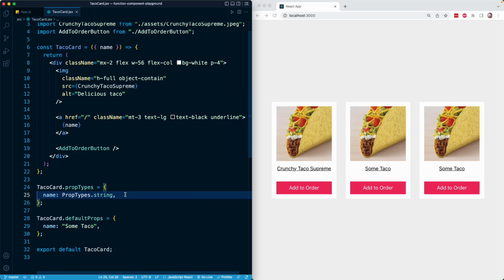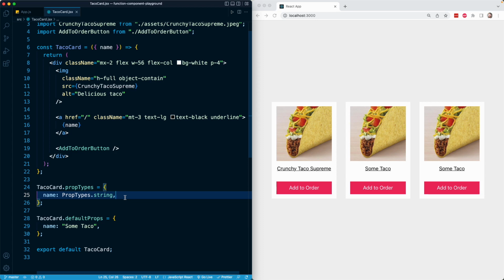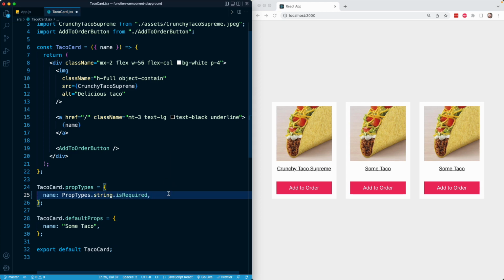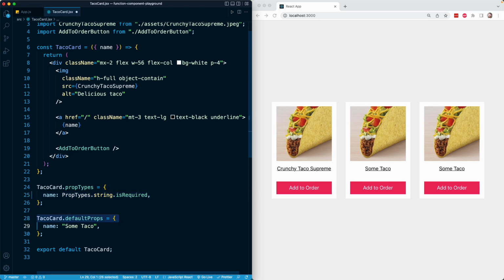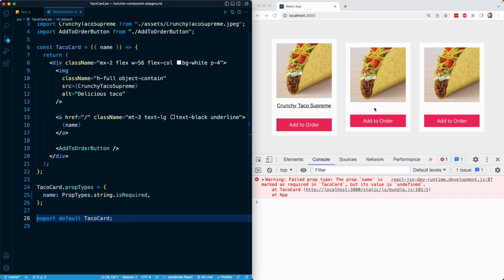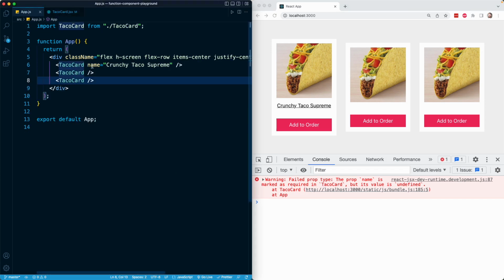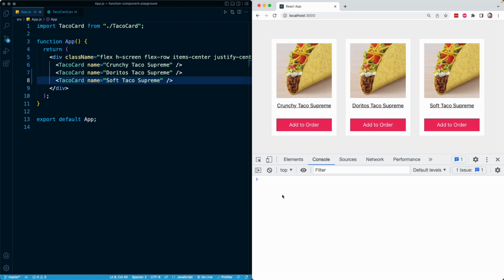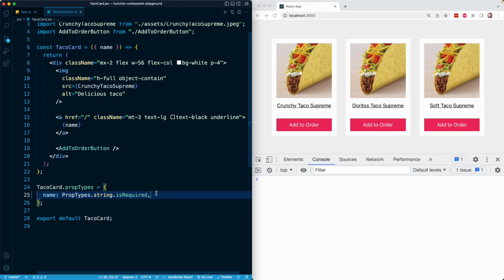React Masterclass #71 - The isRequired Property